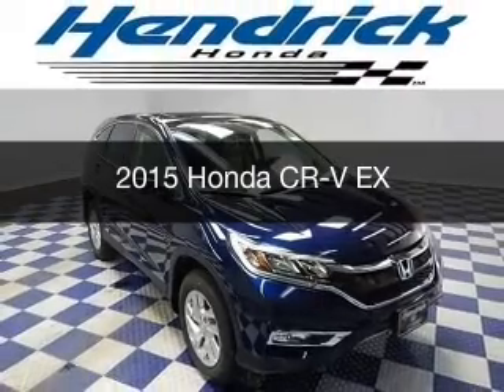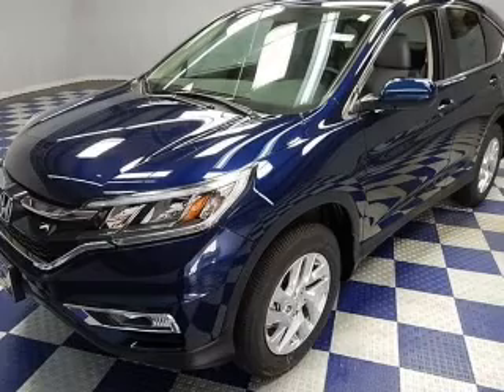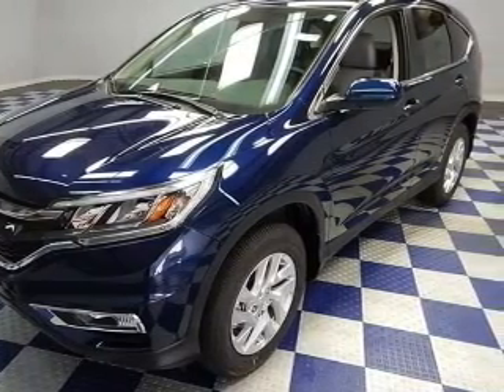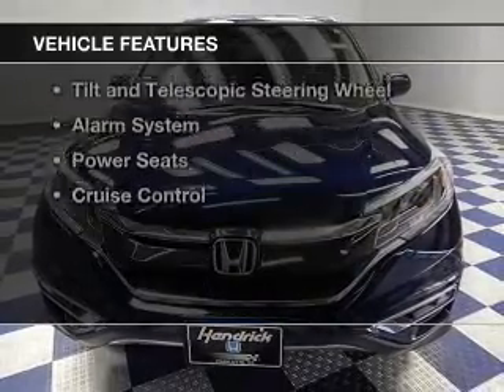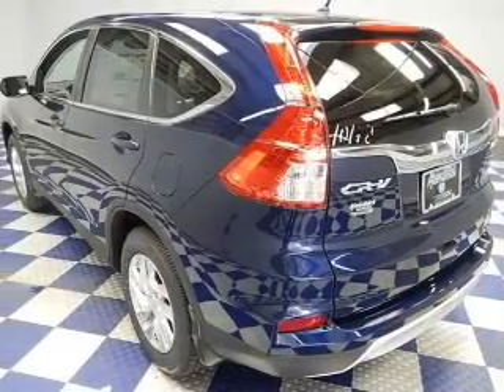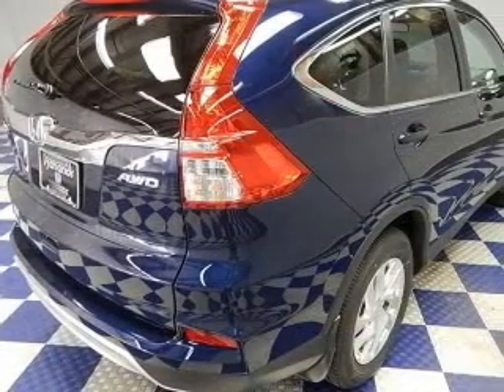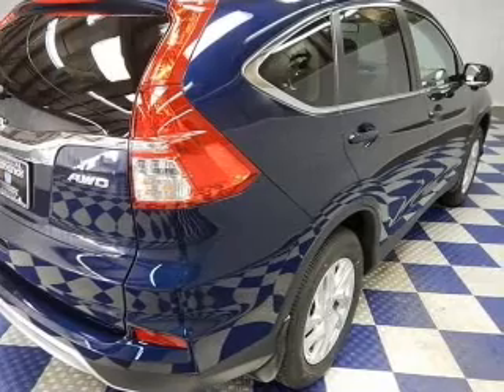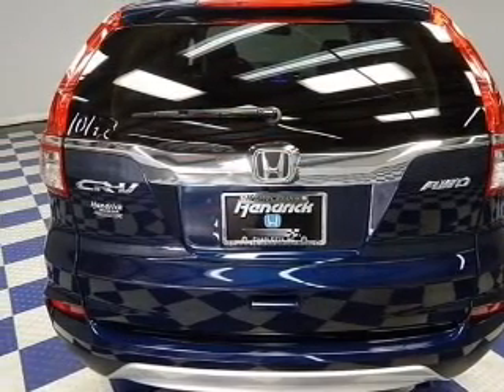2015 Honda CR-V - Charlotte NC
Year: 2015
Make: Honda
Model: CR-V
Trim: EX
Engine: 2.4 liter inline 4 cylinder 16 valve
Transmission: Automatic CVT
Color: Obsidian Blue Pearl
Mileage: 0
Address:
8901 South Boulevard